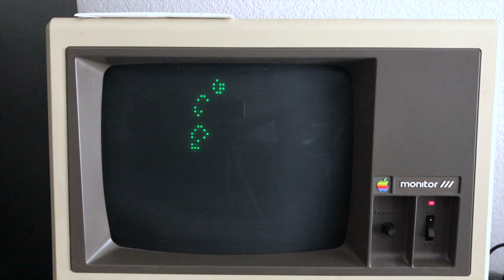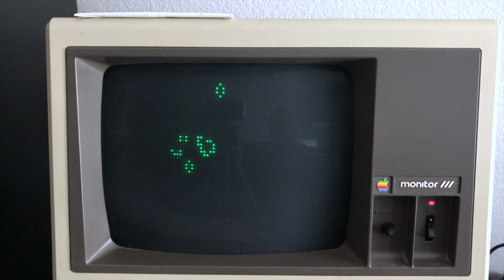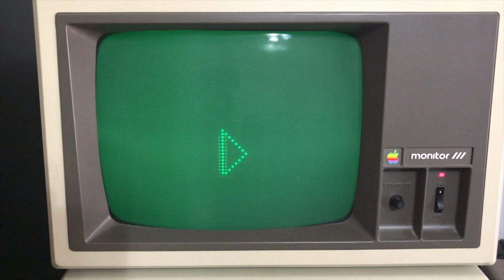Apple III Conclusion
My final thoughts about the Apple ///
and if it was a bad computer or not